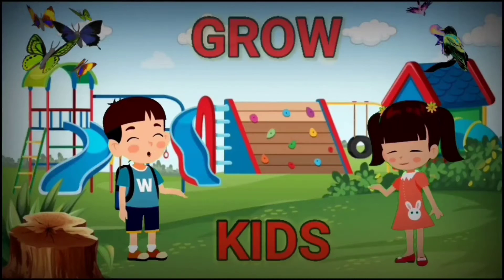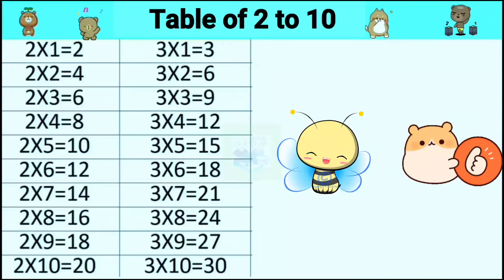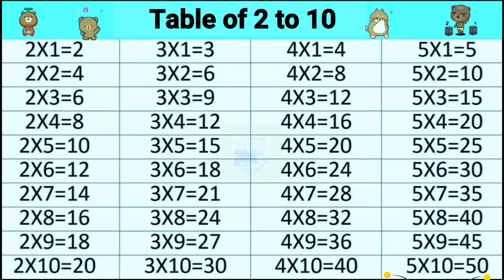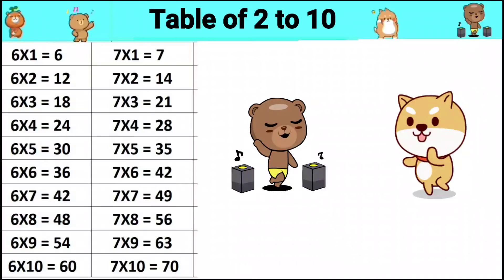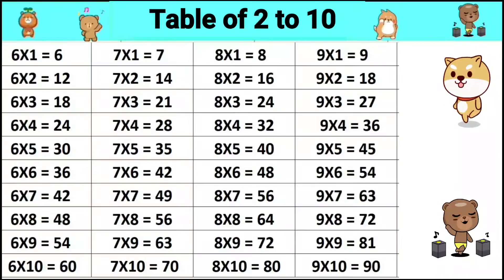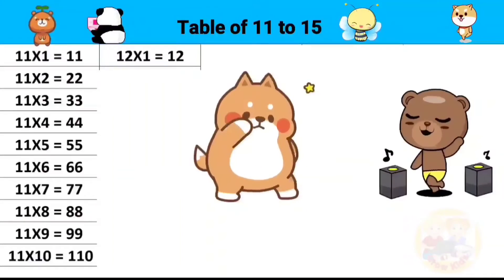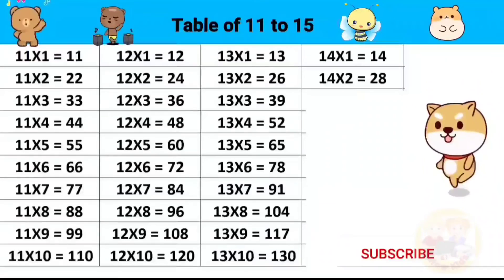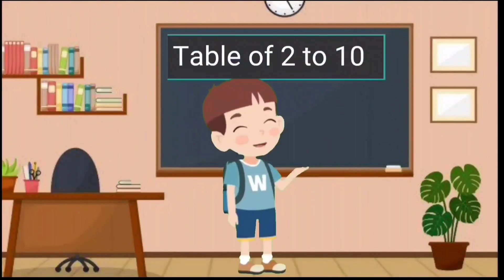Learn Multiplication Table of 2 to 15, Table 2 to 15, 2 se 15tak ka pahada, Maths Table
Learn Multiplication table of 2 to 15 with the help of this video.
Video covers all the table starting from table of 2 to table of 15.
Is video ki madad se bachhe aasani se 2 se 15 tak ka table sikh sakte hai.